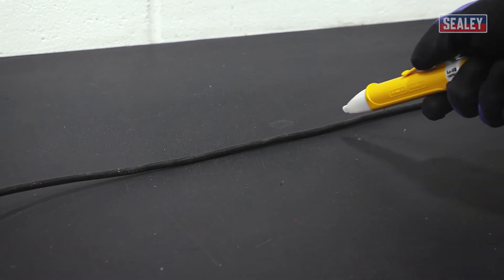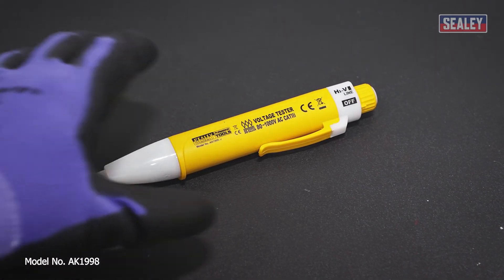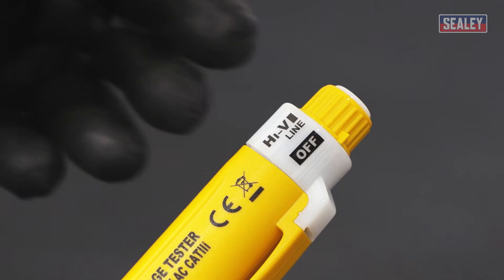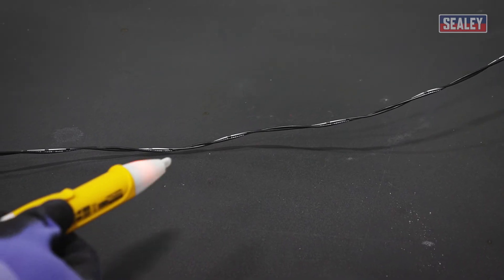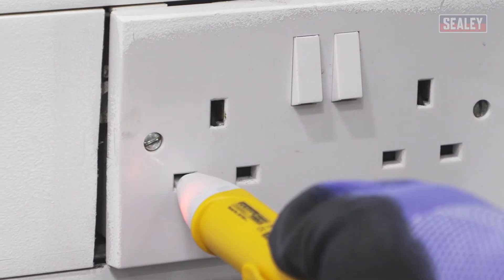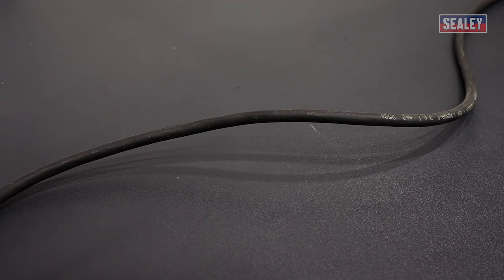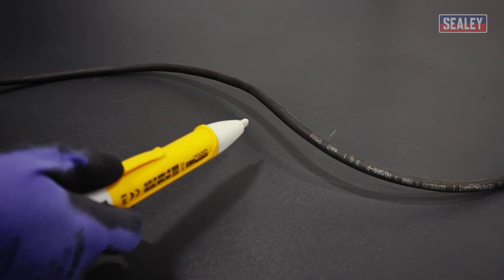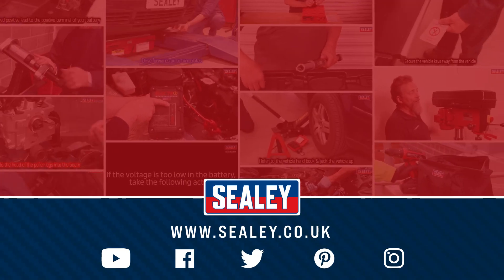How to Use a Non-Contact Voltage Detector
In this quick guide, we'll walk you through the features and functionalities of our 80-1000V Non-Contact Voltage Detector, enabling you to confidently detect live electrical currents without direct contact.

Follow along as our instructor demonstrates the correct techniques for using non-contact voltage detectors. From proximity testing to tracing wires, you'll learn how to properly position the tool, interpret the different detection modes, and effectively troubleshoot electrical circuits.

Delve into the extra features that modern non-contact voltage detectors offer. We'll discuss functionalities such as audible alerts and voltage range adjustments, all designed to enhance user convenience and accuracy.

Gain practical knowledge through real-world scenarios where non-contact voltage detectors prove invaluable. Discover how to identify live wires, detect voltage leaks, troubleshoot faulty switches, and ensure electrical safety during repairs or inspections.

SEALEY SOCIALS! - Follow/Sub 🔽